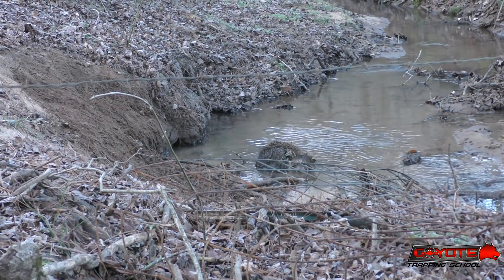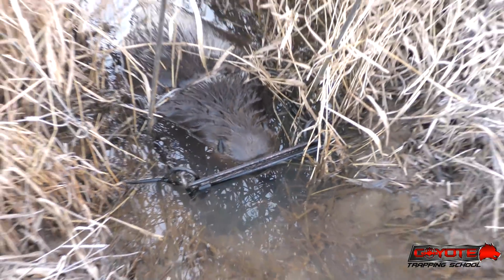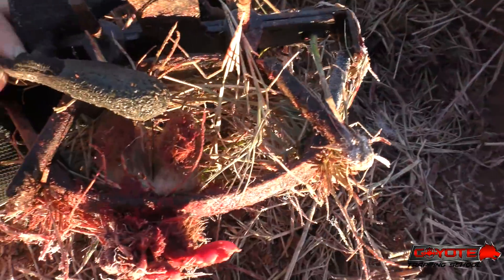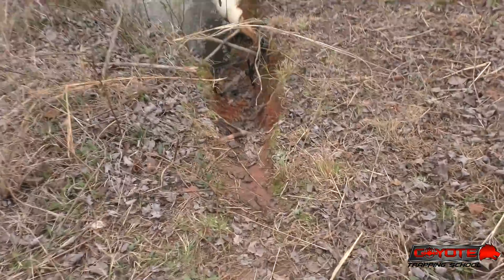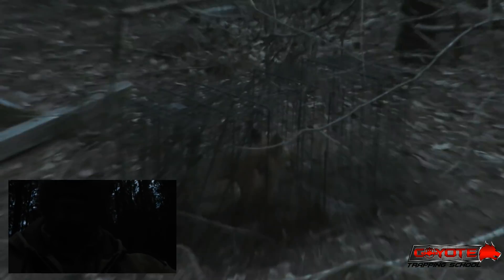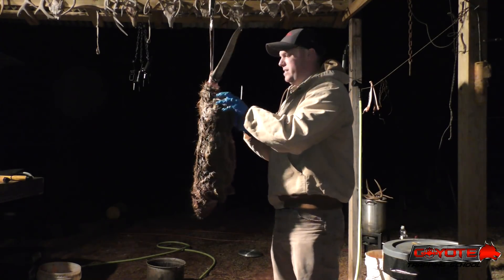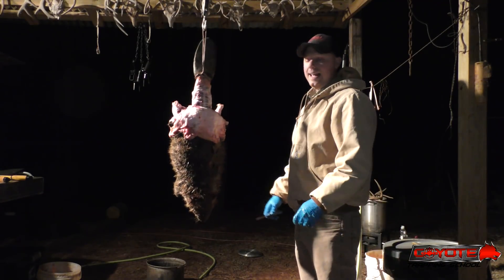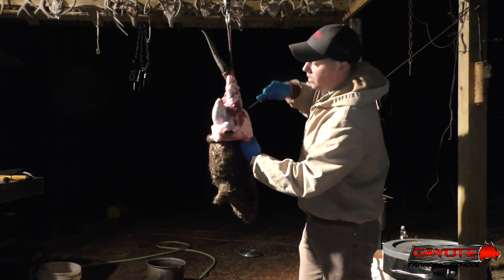Check Day 3 Semi Live Trapline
Shaping up to be a nice trapline, thankfully I've got the water sets to keep me busy skinning.  Still have more sets to get out but daylight runs out so quickly.  Had a good run and hope to keep it up!